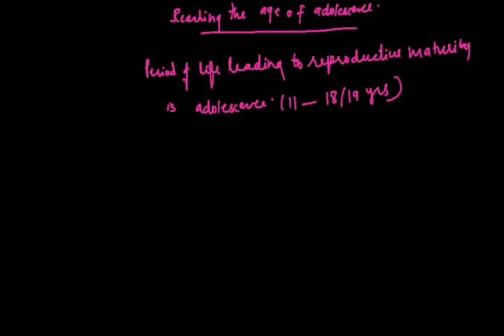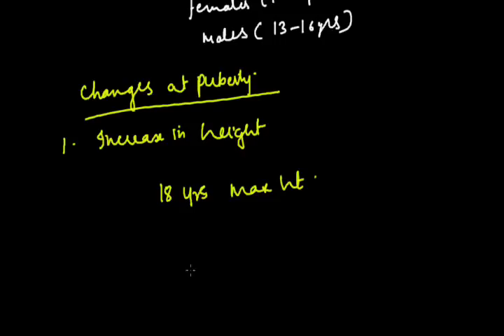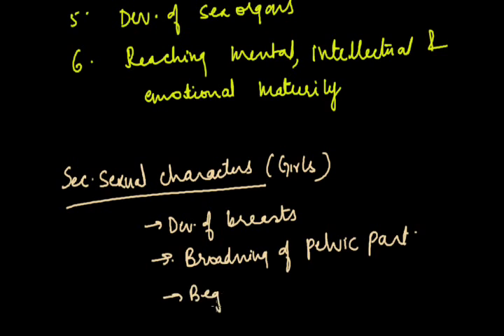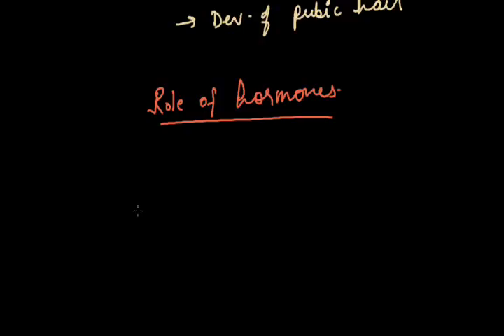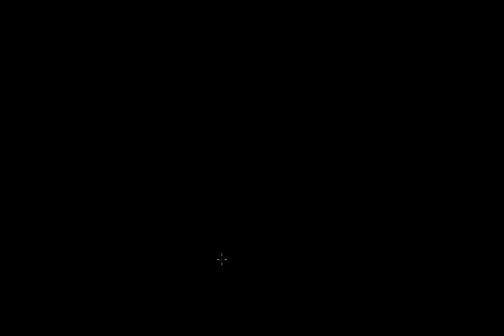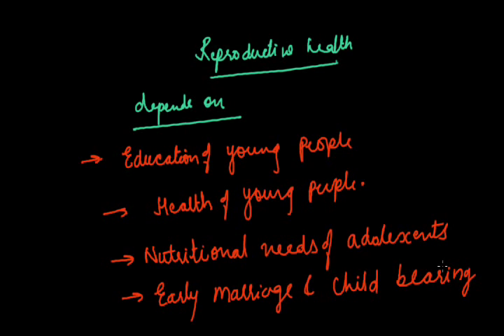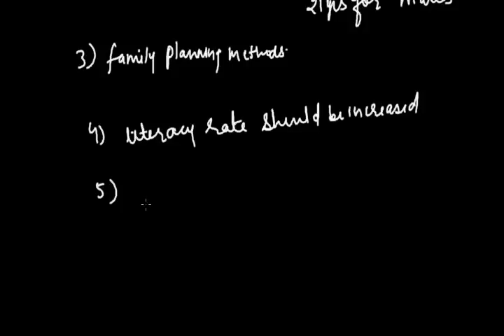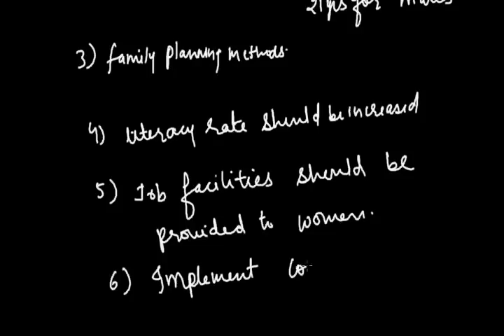Reaching the age of adolescence 001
Adolescence, puberty Reproductive health,menstrual cycle,methods to control overpoulation grade viii